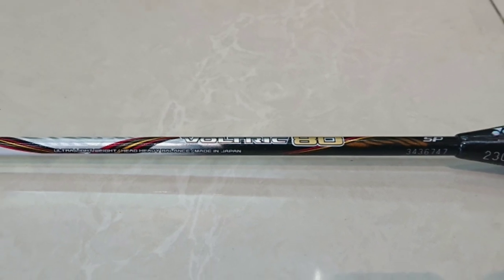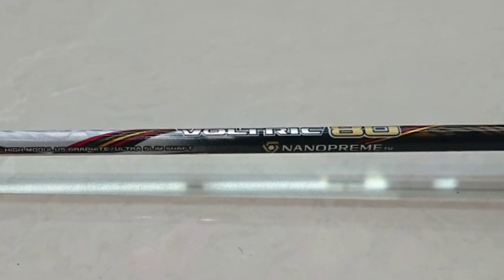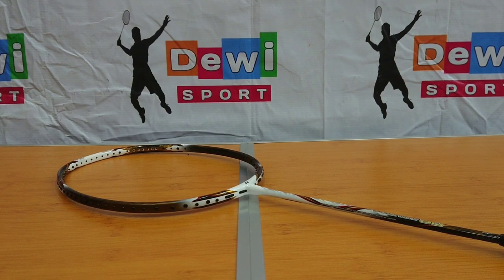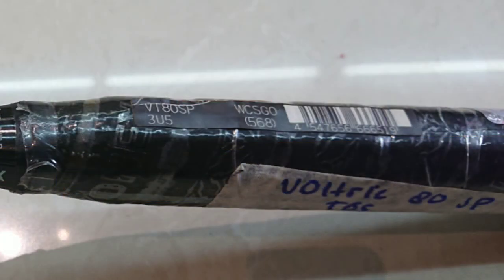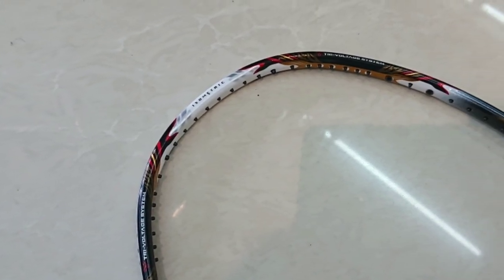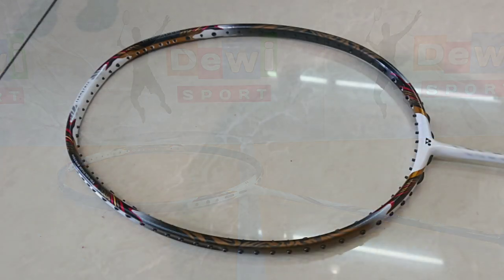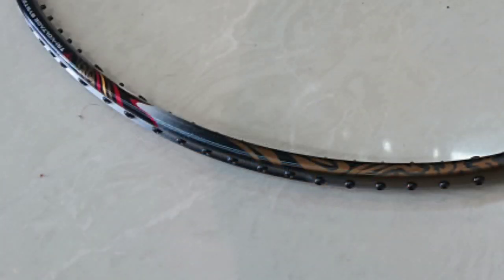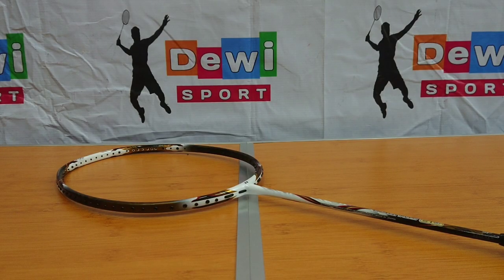VOLTRIC 80 | EX LEE CHONG WEI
▪︎ Spesifikasi :

▪︎High Modulus graphite / Ultra slim shaft
▪︎ Ultra light weight / Head heavy balance
▪︎ Isometric
▪︎ Tri Voltage system
▪︎3U / 20- 27lbs
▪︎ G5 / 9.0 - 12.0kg